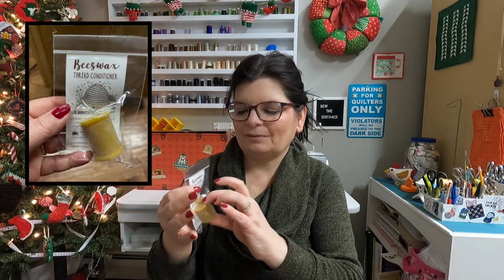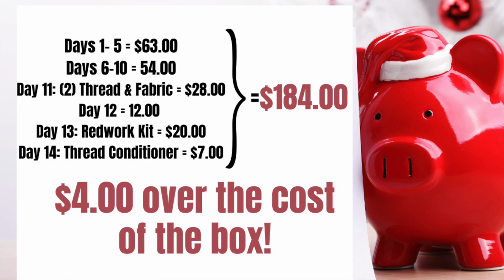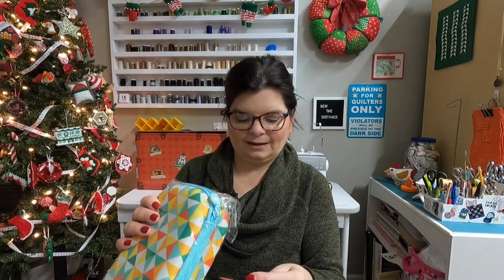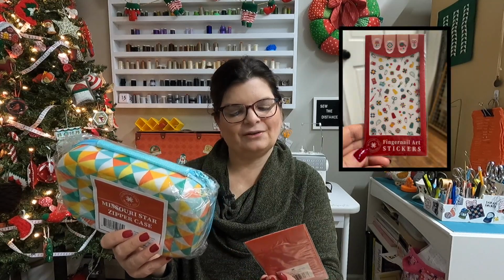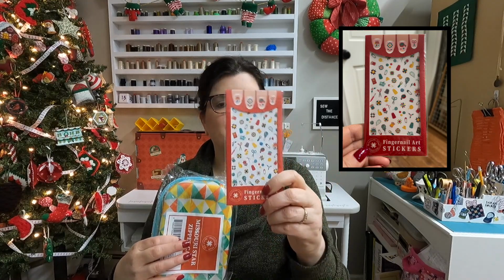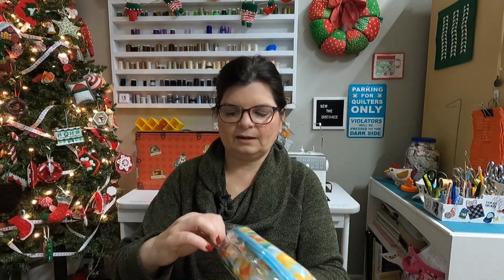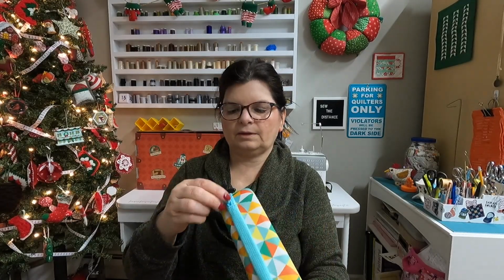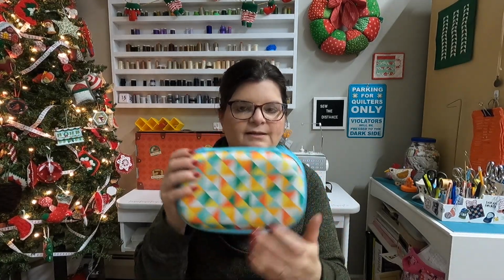DAY 15: Jenny's Countdown to Christmas Box 2022 || MSQC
It's time for Jenny's Countdown to Christmas Box 2022! This box is from the Missouri Star Quilt Company. They say Jenny's one of the overseers of this Countdown to Christmas Box. What do you think?

Today's the fifteenth day of December 2022! What do you think we will get? (Psst--scroll down to see!)
A zipper container and nail art stickers! I love the zipper container. Not a fan of the stickers, but hey, that's minor. ❤️

Day 1: Missouri Star Quilt Company Store Ornament:$7.00
Day 2: Charm Pack: $10.00
Day 3: Pattern ($6.00) & 1/2 Yard Fabric ($6.00) = &12.00
Day 4: Pattern: $6.00 & Organizer Binder: $15.00 = $21.00
Day 5: Magic Iron Cleaner $8.00 & Magic Quilting/Crafting Spray $5.00 = $13.00
Day 6: Metal Quilt Room Sign = $10.00
Day 7: Embroidery Kit = $13.00
Day 8: Jar of Buttons & Instructions: $5.00
Day 9: Roxanne Marking Pencil ($2.25), 1/2 yard heavy cotton fabric ($6.00), pattern ($6.00) and template = $19.00
Day 10: Needles and a needle threader: $7.00
Day 11: (2) Spools of Thread & 1 Yard Fabric = $28.00
Day 12: Thread Dome = $12.00
Day 14: Thread Conditioner = $7.00
Day 15: Zippered Container ($10) & nail stickers ($5.00) = $15.00

Running Total: $199.00
Cost of Box: $180.00 - $199.00 = -$19.00
We are in the black by $19.00! Yay!

Quiltmas videos are all published, and now you can enter to WIN one of these quilts! Wooohooo!

➡️➡️➡️HOW TO WIN⬅️⬅️⬅️(18 years or older to enter❤️)

1. Watch ALL 12 Quiltmas Videos✅ (Dec. 1-12)
2. Collect ALL 12 Secret Words From Each Video✅
3. Go Back To Each Quiltmas Video Between December 12th through the 17th by midnight To Enter On A Google Form With ALL 12 Secret Words✅
4. Enter On All 12 Channel's Separate Entry Forms To Have A Chance To Win 1 Of The 12 Quilts✅ (You will find the entry form in each one of the 12 video's description boxes.)
5. I Will Announce The Winner Of My Quiltmas Quilt On December 19, 2022 At 6:30pm (Since I will have the winner's mailing add from the entry-The quilt will already be in the mail and hopefully in time for Christmas🎄) HOW EXCITING 🎉
✳️Entry Window: Dec 12, 6:30pm through Dec 17 by midnight EST.
❤️Quiltmas Entry Form Will Be Right Here "LIVE" from Dec. 12th at 6:30Pm through Dec 17th at midnight.

 Make sure to check out everyone's videos for their forms. Good luck to everyone!